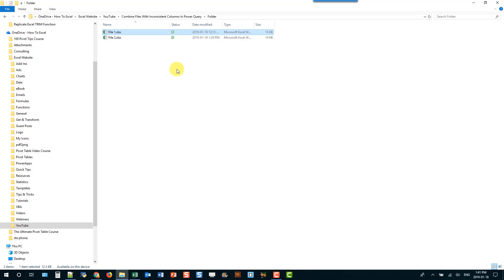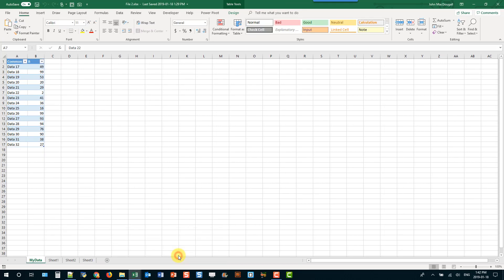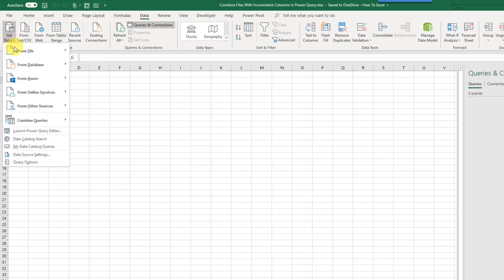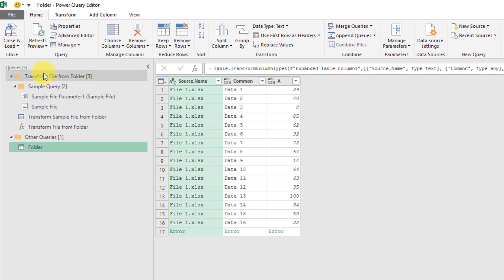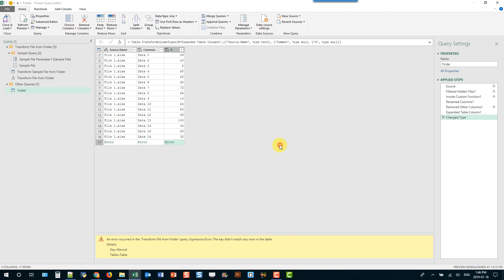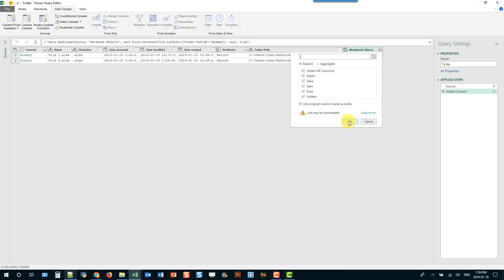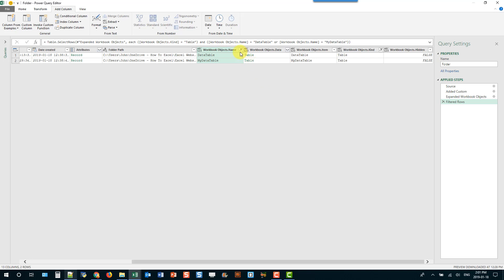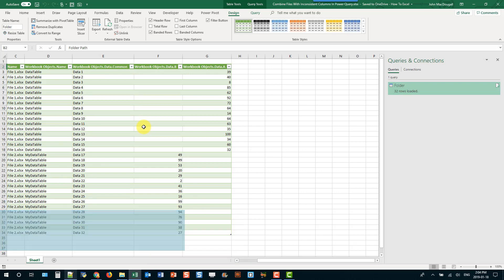Combine Files With Inconsistent Columns In Power Query